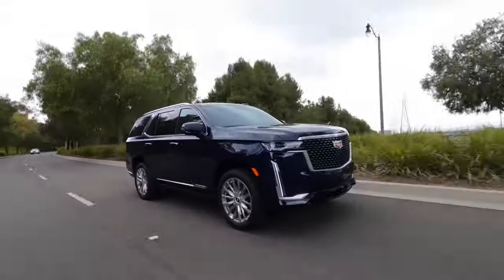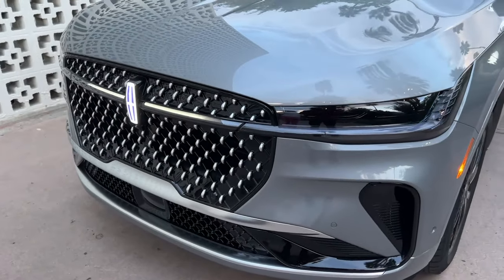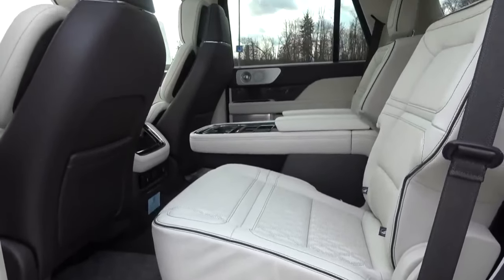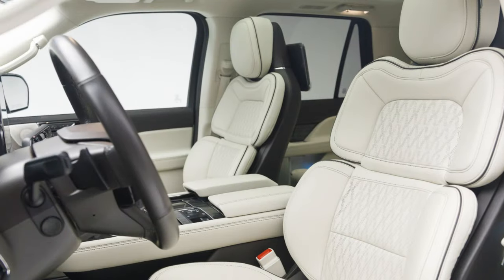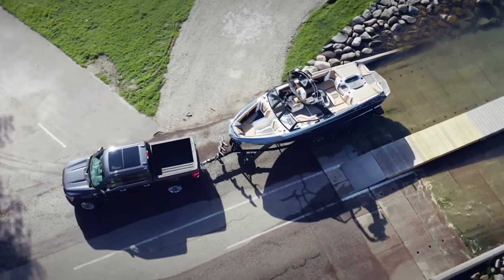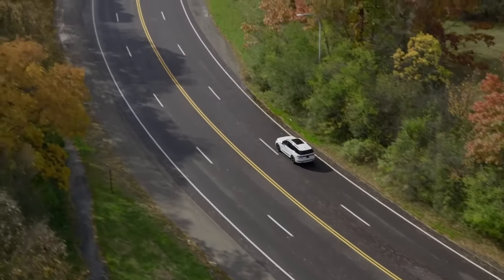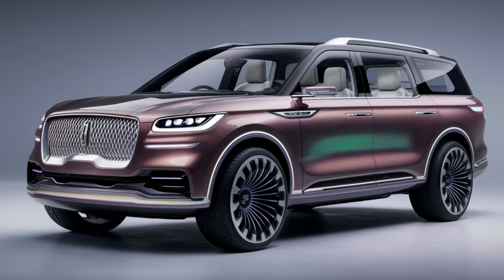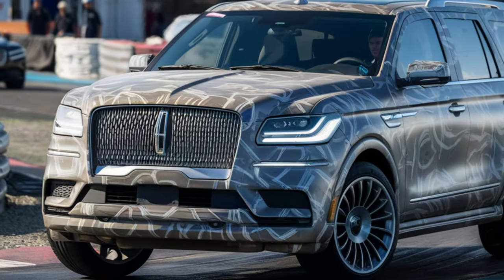2025 Lincoln Navigator Will DOMINATE the Luxury SUV Market: Redesign and Release Date Updates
The all-new 2025 Lincoln Navigator is going to set some standards in the luxury SUV world.

The vehicle is redesigned and introduces fresh exterior appearance and interior styling.

What's more, a hybrid engine with extra torque will be added.

It all leads to the price increase as well.

Find out all about the upcoming 2025 Lincoln Navigator in the new video!